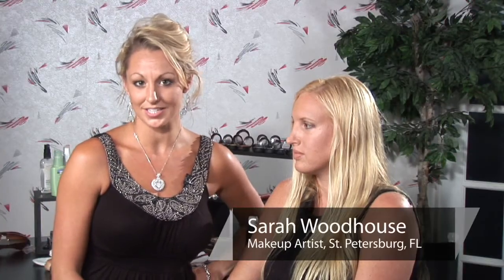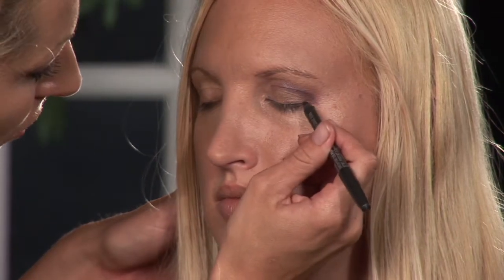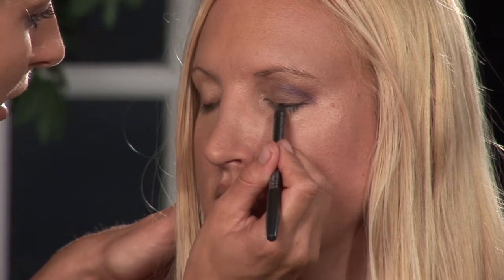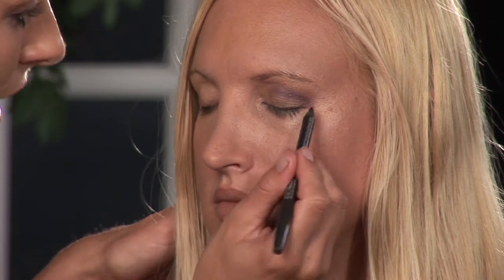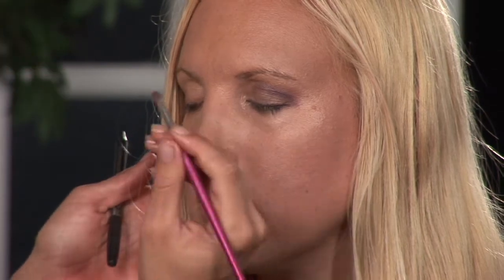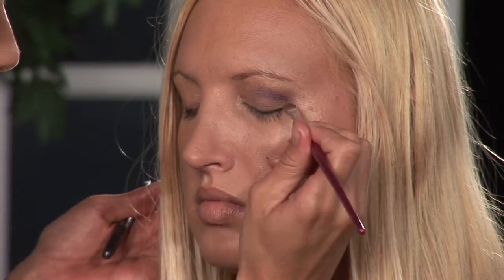Eye Makeup Tips : Do You Apply Eye Shadow or Eyeliner First?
Applying your eyeliner and eye shadow in the right order helps your makeup to stay in place longer. Create lasting looks using the tips in this free video by a professional makeup artist.

Series Description: Your eyes define your face and captivate the attention of those around you. Master the art of eye shadow for all occasions with this free video series by a professional makeup artist.